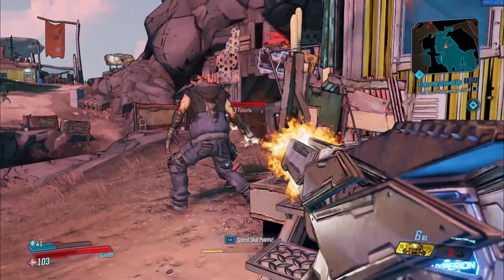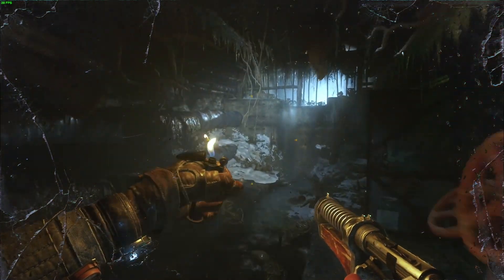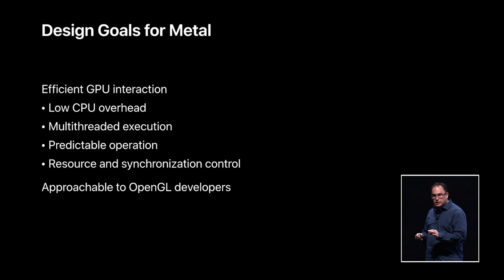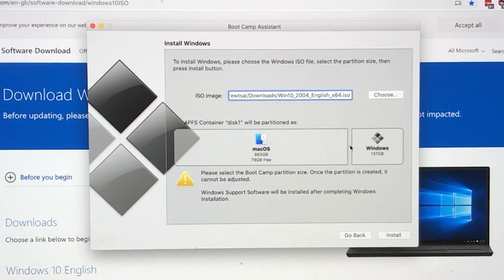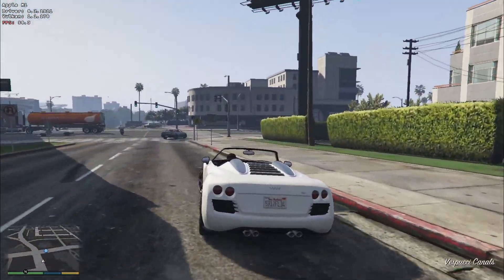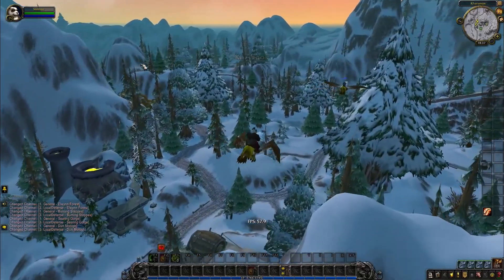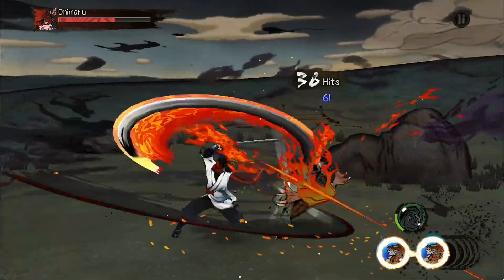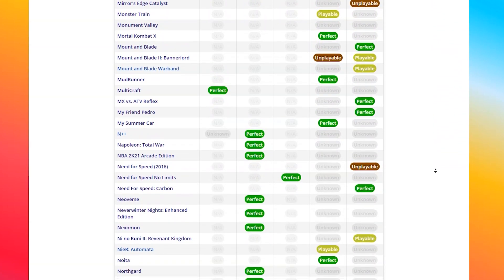Don't Buy Apple Silicon Macs For Gaming! Unless...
Want to play Windows games on M1?

In this video I'll be talkg about the M1 Mac and why you shouldn't buy one if you want to game. It has now been 7 months since the release of the M1, and I have recorded over 250 game benchmark videos of games. What I can say is this: the new ARM chips that Apple produced are extremely impressive and it is leaps and bounds more powerful and more efficient than the Intel Macs of the past. However this does not make the Mac a gaming machine, and I would not recommend the M1 for most gamers, except for a few exceptions which I will talk about later in this video. So without further ado, let me give you a breakdown of my reasons why I think the M1 is not for most gamers.

All footage recorded on my MacBook Air M1 2020 with 8 GB RAM and 8 GPU cores.

► Timestamps
00:00 Intro
00:36 Not enough macOS game ports
01:46 Games dropping macOS support
02:06 Apple removes OpenGL support
02:25 Rocket League dropped macOS support
02:45 Apple removes 32-bit support
03:13 Windows support (CrossOver and Parallels)
04:28 Rosetta 2
05:11 M1 Native ARM game ports
06:01 Emulators on M1
06:33 macOS exclusive games?
07:23 Is a limited range of macOS games okay?
08:28 Conclusion